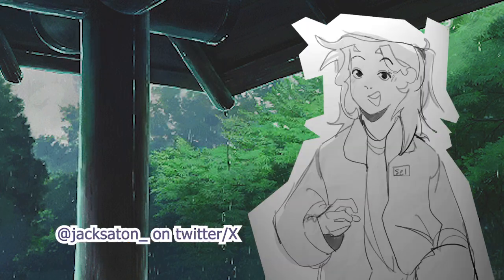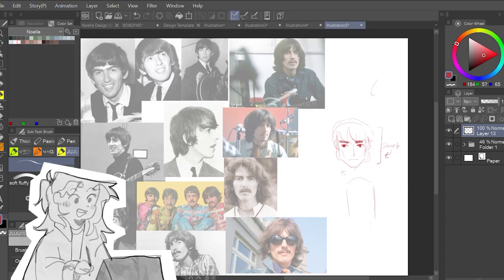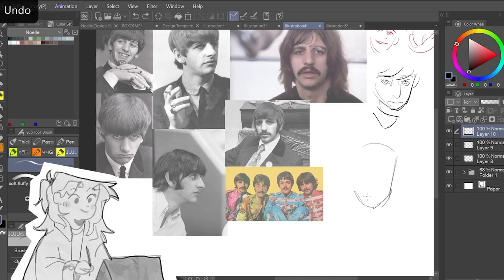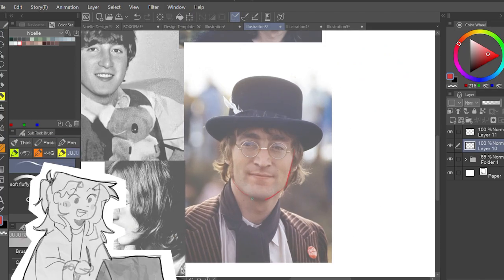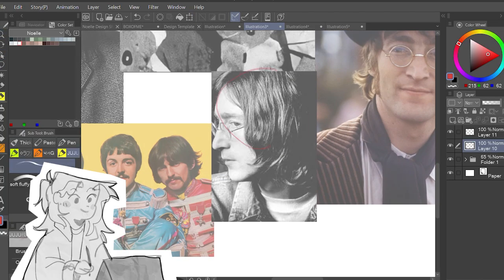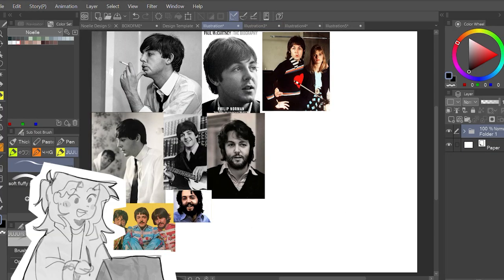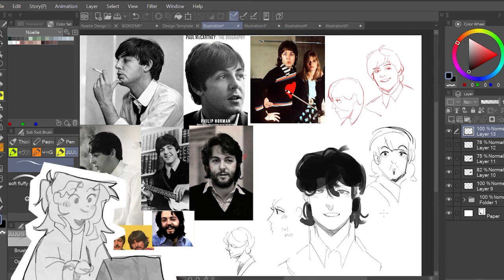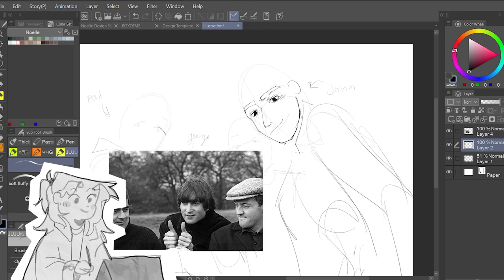The Struggle with Capturing Likeness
Drawing real people is much harder than it looks - at least to me. I think that this video helped me explore likeness in a way I hadn't before, and hopefully the things I learned can apply to any other artists struggling with likeness!

and lastly, if you have any suggestions for future videos, let me know! I'm all ears :)